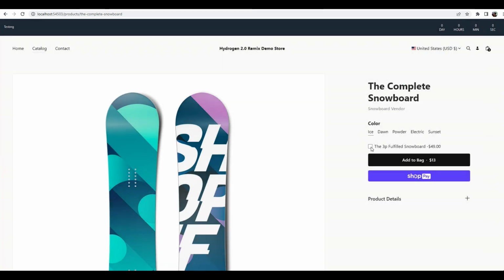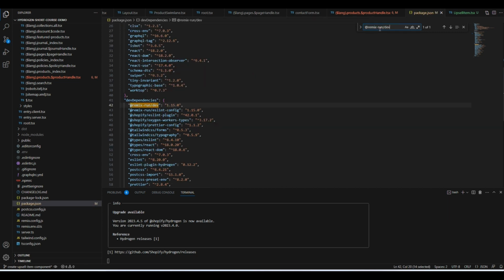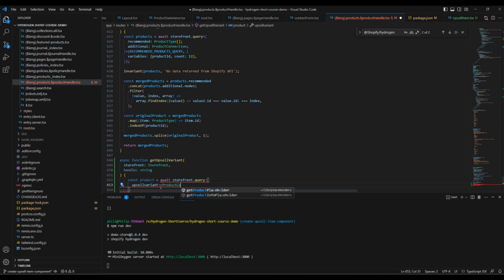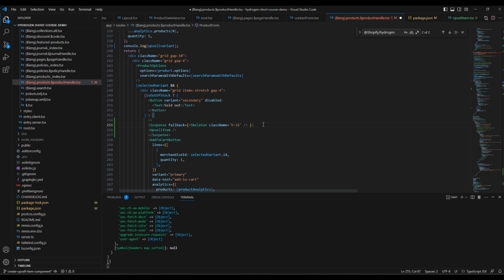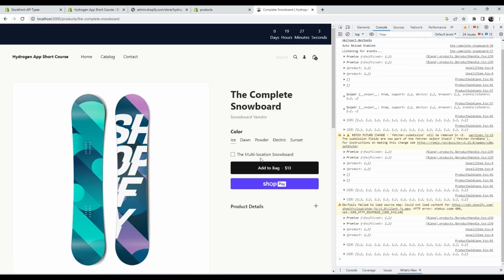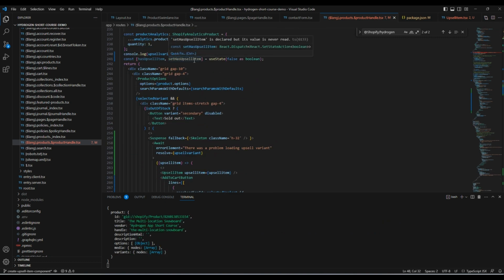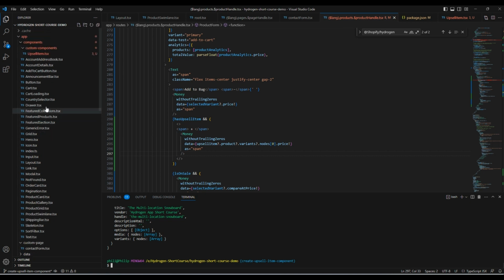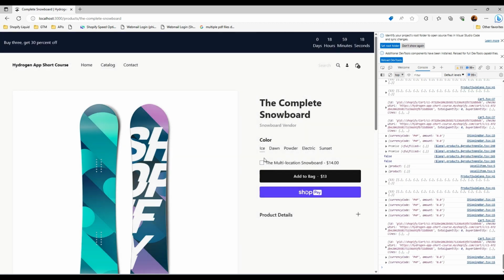Shopify hydrogen 2.0 plus remix Session 5 | Adding Upsell Item to your Product Page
In this video, we are now in Session 5. In this session, we're taking up Storefront API Type for product API type. And in this demonstration, we're creating another new component for an Upsell Item functionality on your product page.

We'll create a new GraphQL statement with an async function and defer to our loaderArgs for our upsell item. We'll also demonstrate how we can update your hydrogen to the latest version of our package.